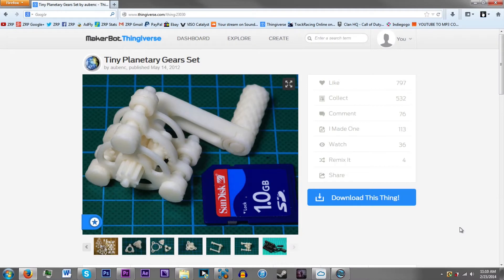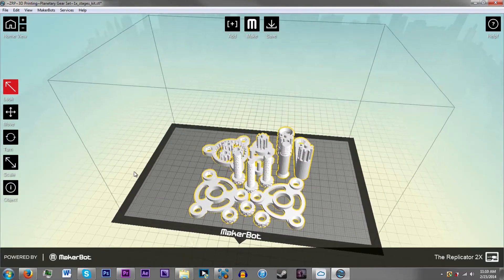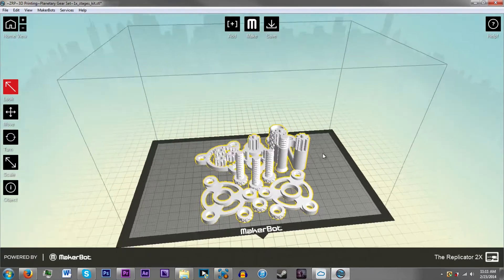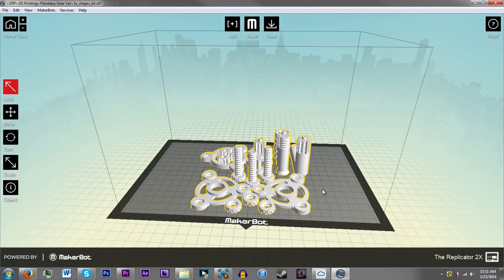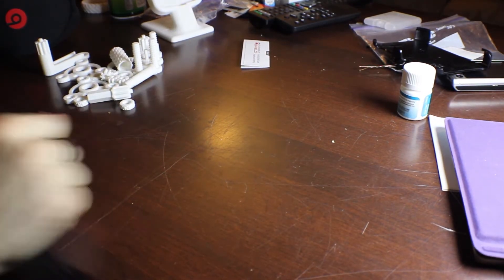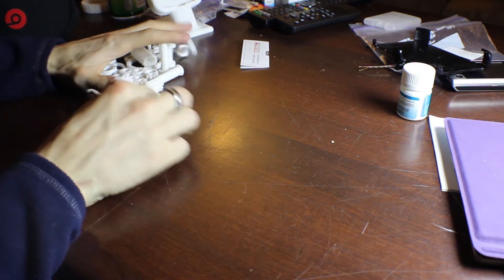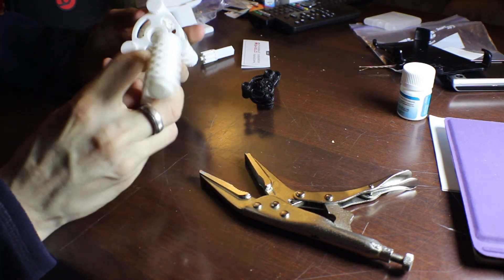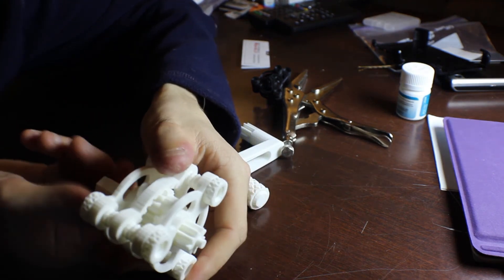3D Printed Planetary Gear Set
Steam: Willzoo123